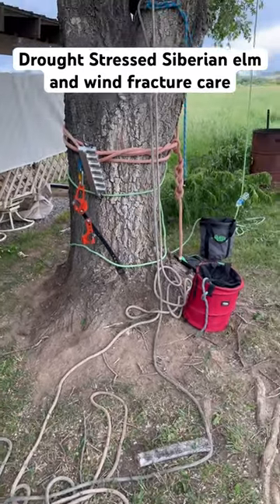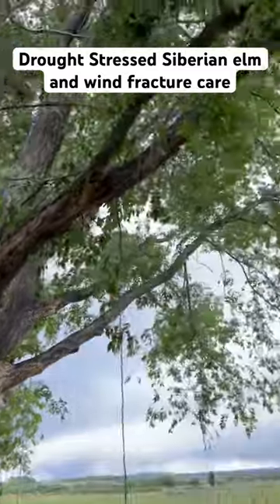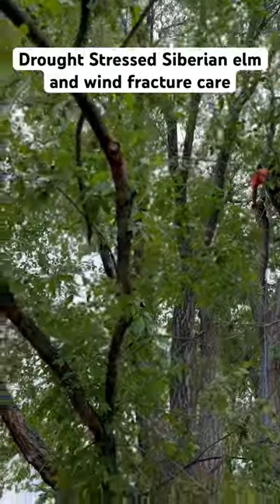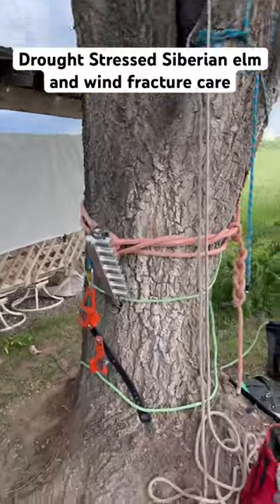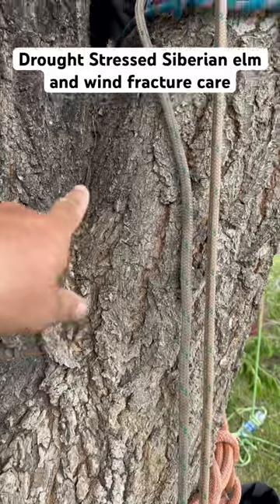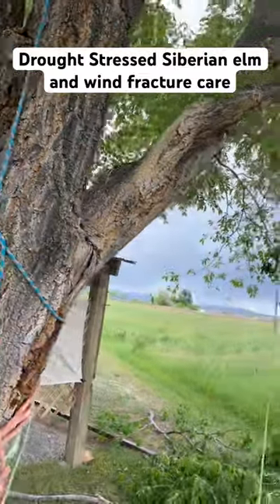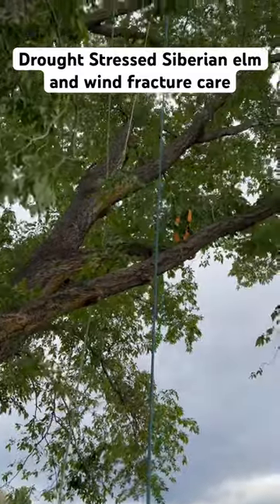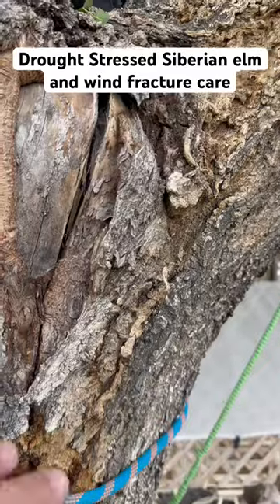Drought stressed and wind fractures 💨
This is a Siberian elm that we worked on for a client of mine. This tree is at the edge of their property and doesn’t share any shade or have any the benefits of being around other trees. It’s also at the brunt force of the Highwind that we get out here on a regular basis. Also, unlike other trees on the property, it doesn’t get the same water, attention and water flow for nutrients and sustainability during this summer. Because of this, this tree has succumb to drought stress from the previous two summers that have been pretty difficult for trees in the area. To help preserve the street to the ability possible, we are thinning some of the tree and reducing weight. Then we used branch saver to cable the tree together where there are weak inclusions, where slime flux is set in and is oozing.